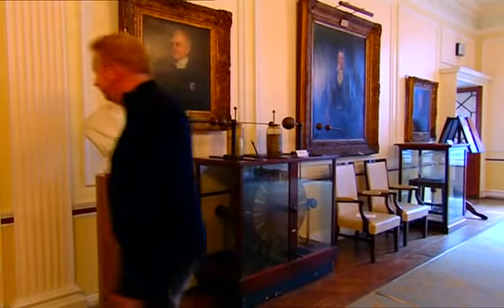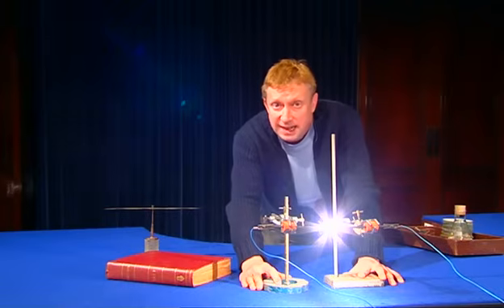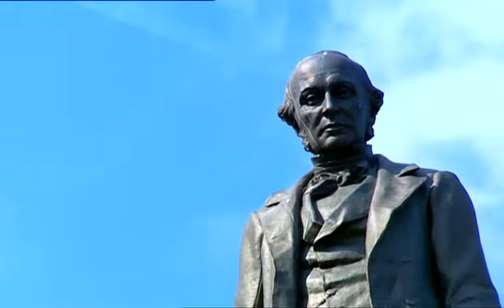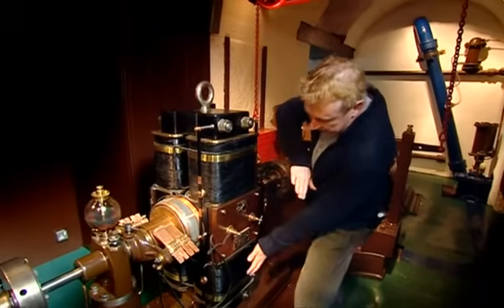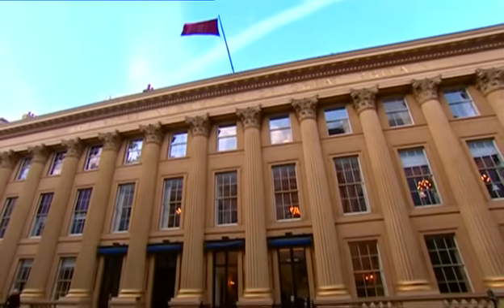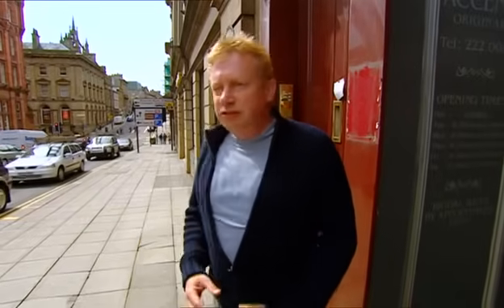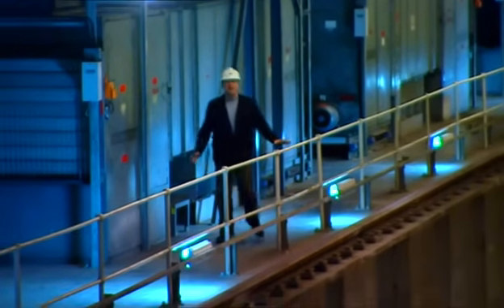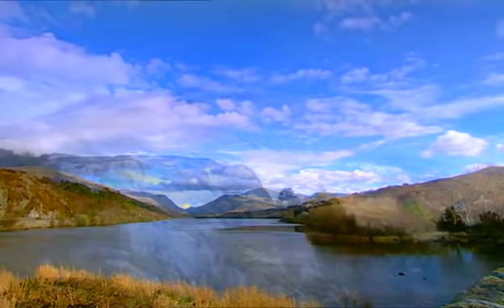More Industrial Revelations - E07 - Bright Sparks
How the electricity industry was created from scientific experimentation and entrepreneurial enthusiasm - becoming the world's main power source.